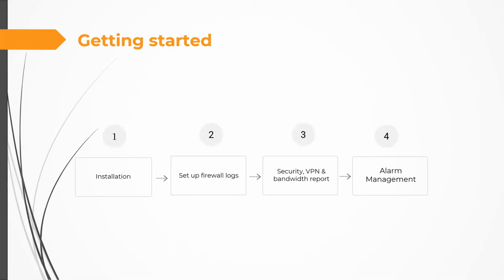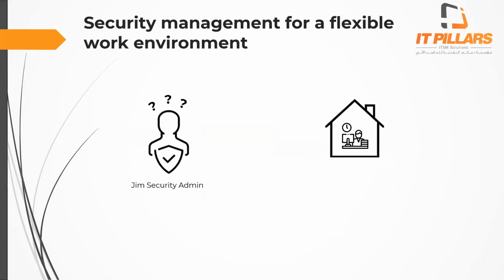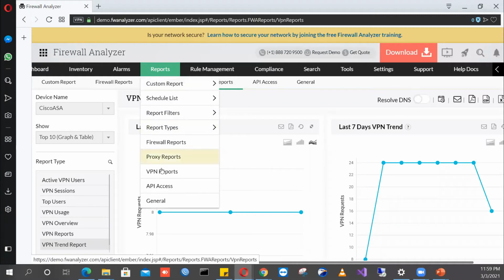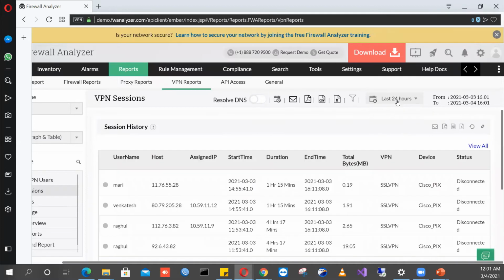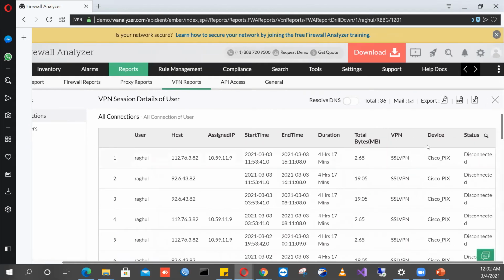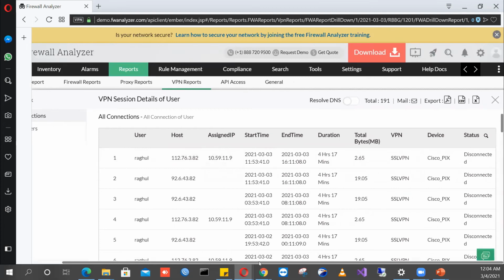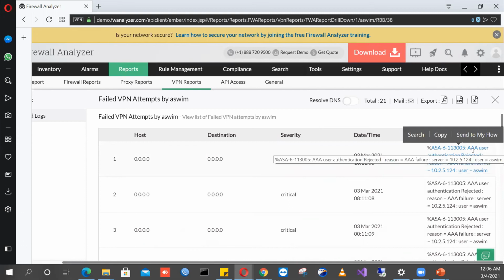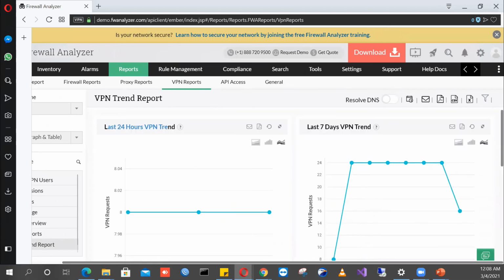How to use Firewall Analyzer for VPN monitoring for the new normal ( work from home)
After watching this video, you will learn how to monitor workflow and employee devices while working remotely through a VPN using ManageEngine Firewall Analyzer.

ManageEngine Firewall Analyzer is an agent-less log analytics and configuration management software program that assists network administrators to understand how the bandwidth is being utilized in their organization. Firewall Analyzer is vendor-agnostic and supports nearly all open-source and commercial network firewalls.

IT Pillars is an information technology company that specialized in providing ManageEngine’s software programs to large and small companies in Saudi Arabia, we also strive to assist our clients to have the best technology solutions and professional services such as ( Implementation, training, IT consultation, and support).